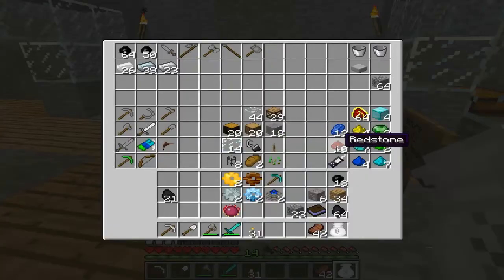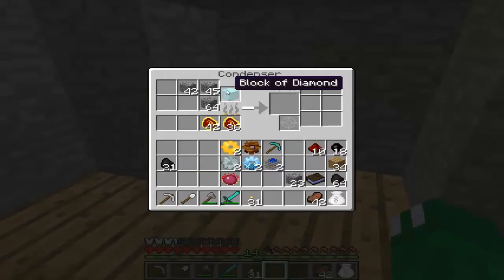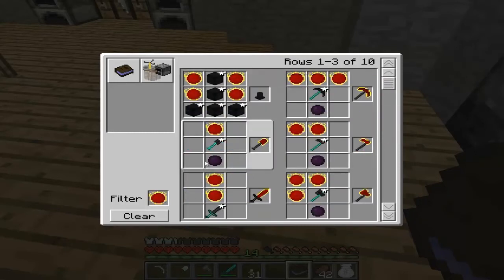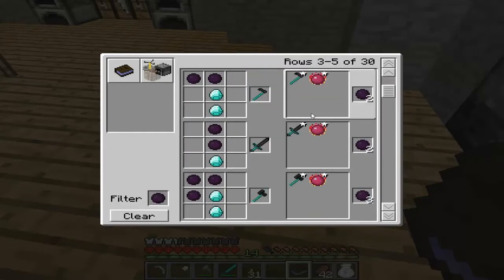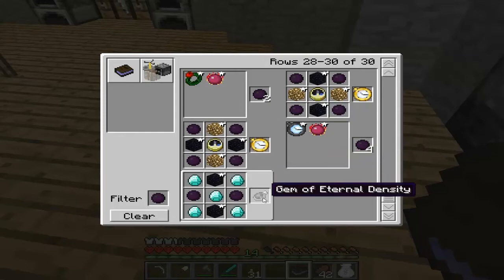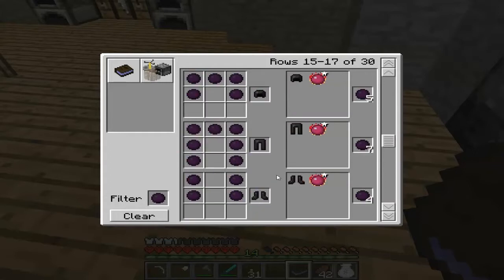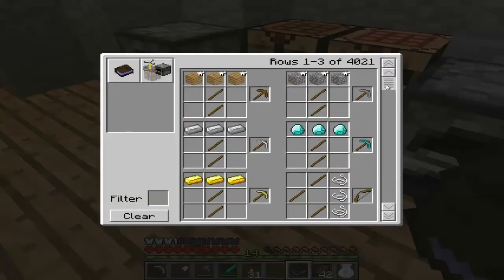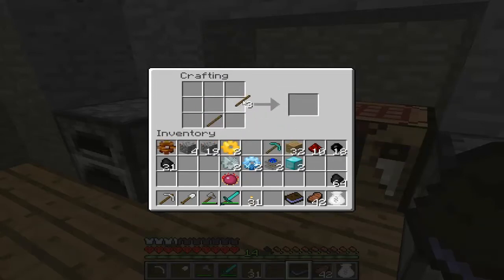Minecraft Hardcore Ep.17: Glass Roof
that's one safe roof